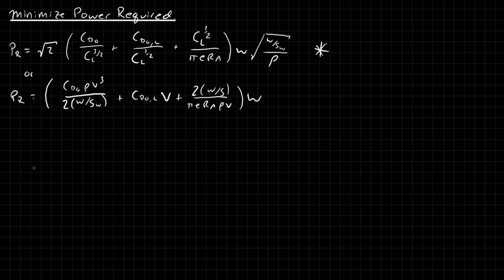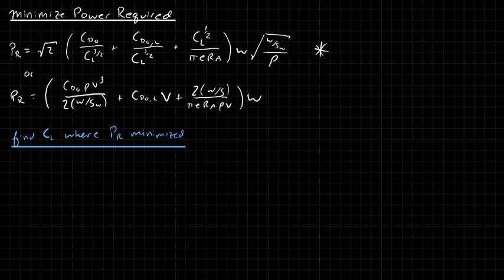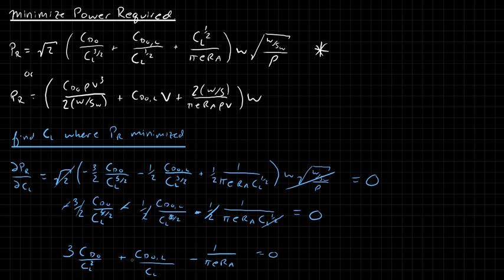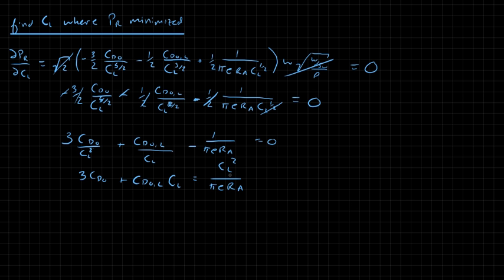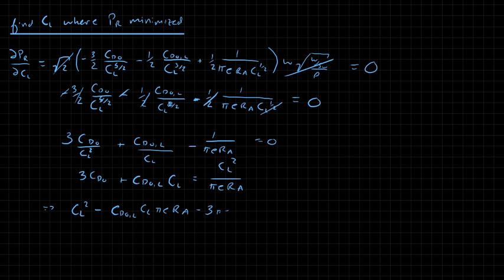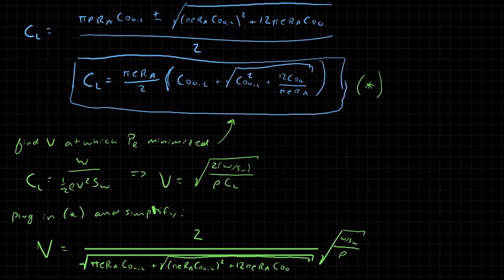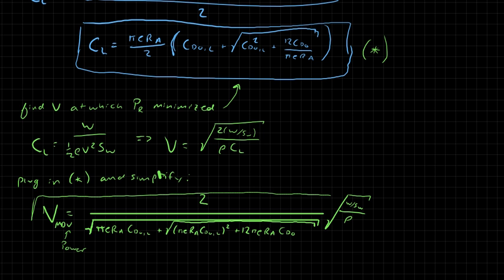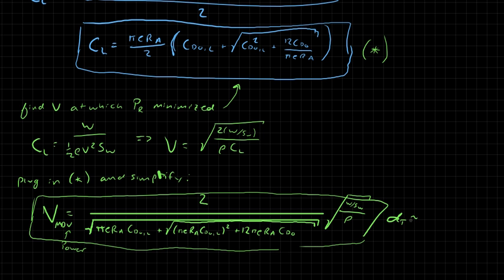Aircraft Performance . Power Required . Minimum-Power Airspeed